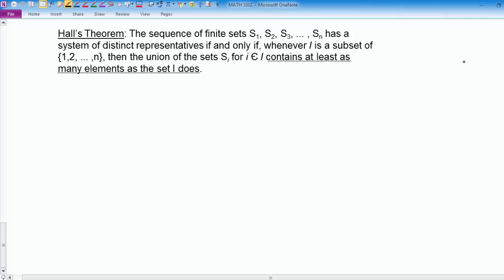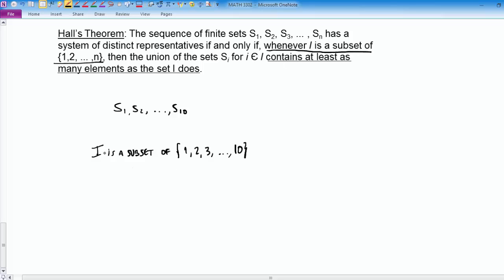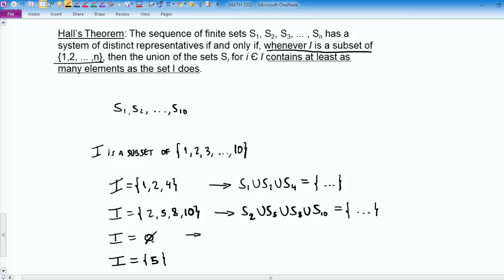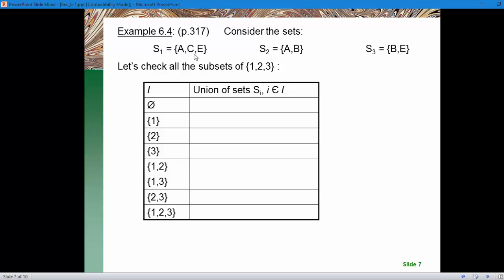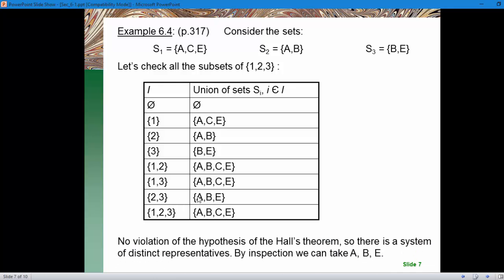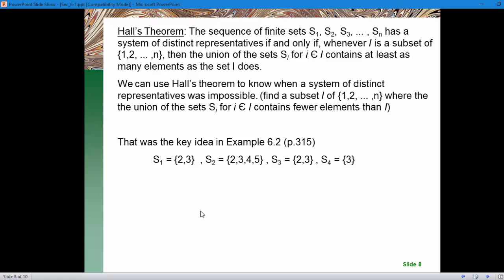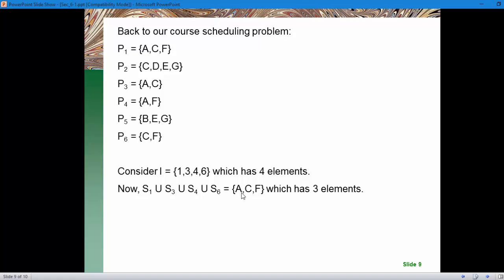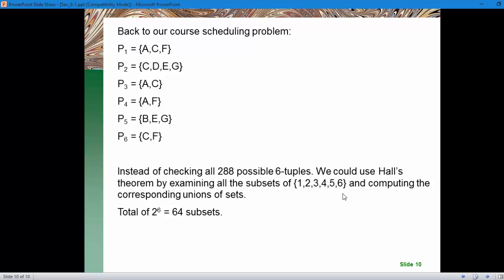MATH3302 - 15 - SRD II